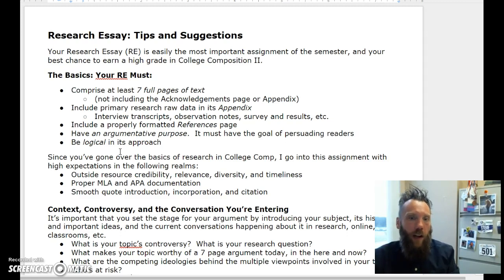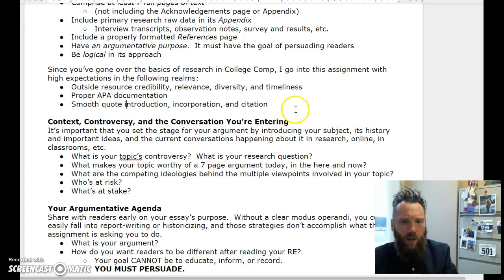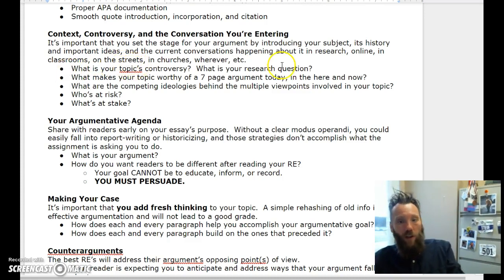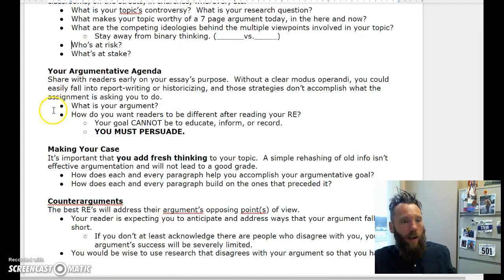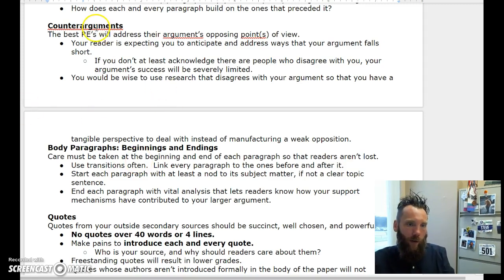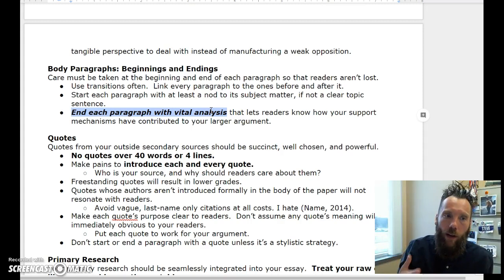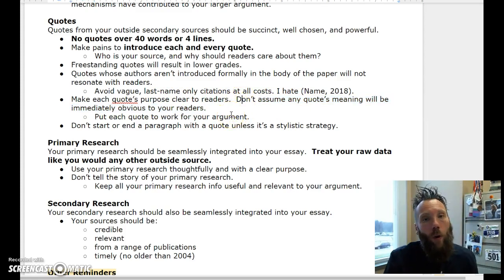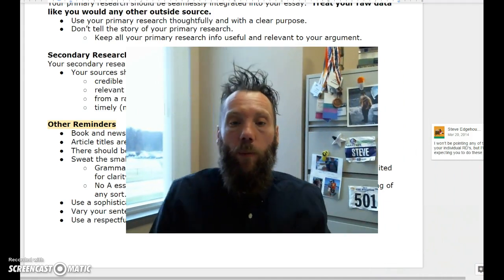CCII RE Tips (Week 7)